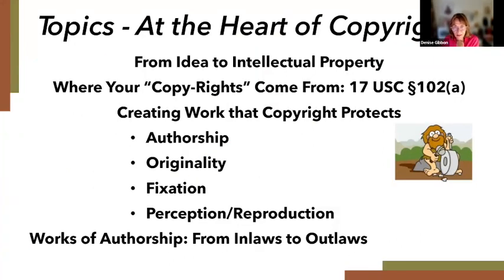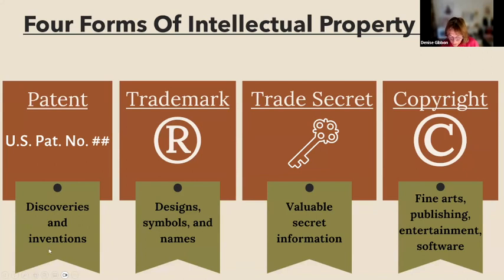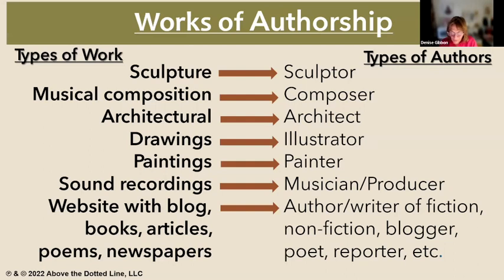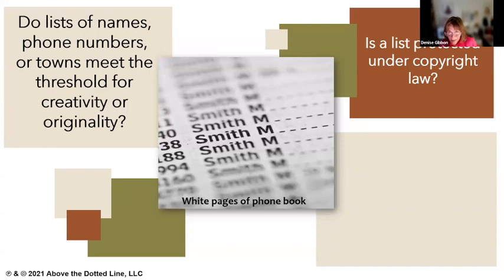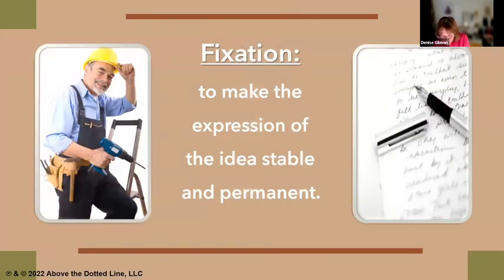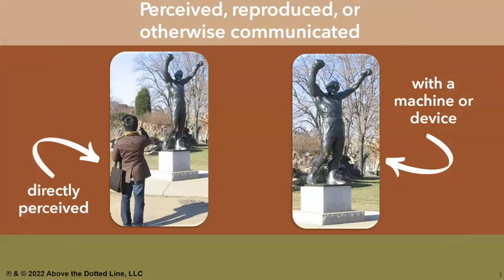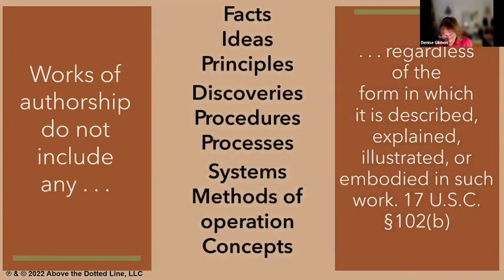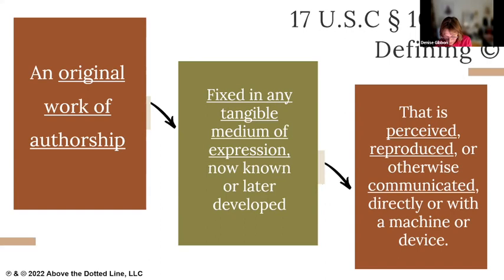2023 TAF Session on Copyright Law: Denise Gibbon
As part of our year-long celebration of TAF's 20th anniversary as a writing organization, we offered a special online session on copyright and other legal issues with attorney Denise Gibbon. Regardless of what you write, I encourage everyone to watch this session. We'll have time for audience questions following Denise's talk.